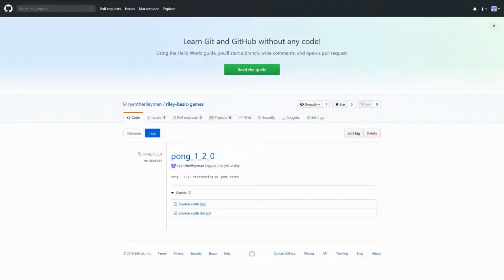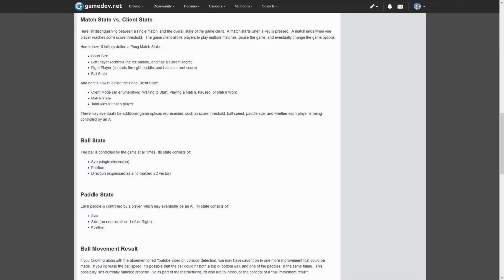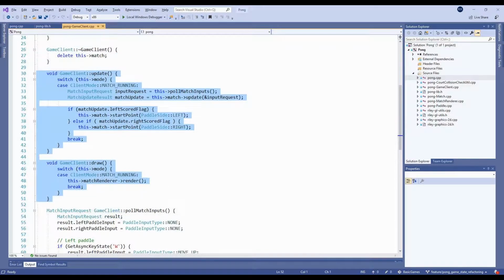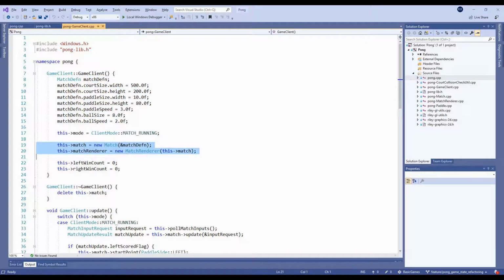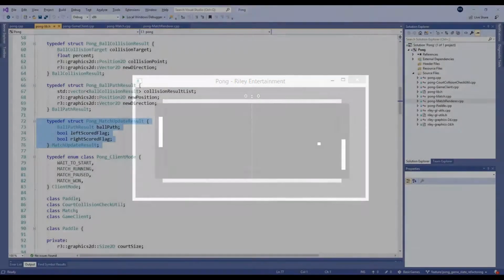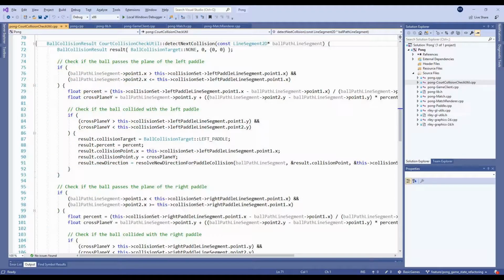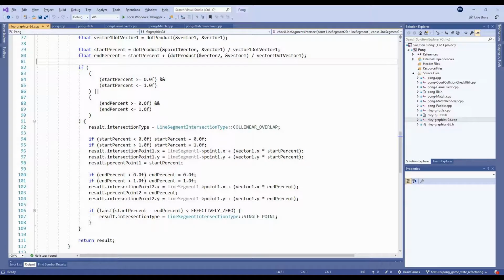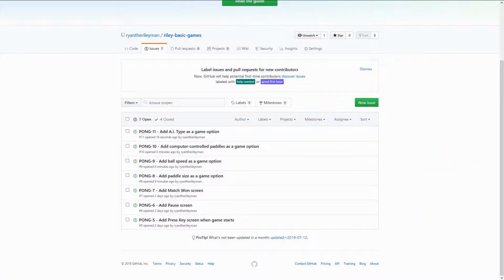Game Dev Series - Pong Part 2 - Refactoring the Game State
Follow along as we refactor the game state out of individual global variables.  The original tutorial can be found here:

The source code is written in C++, and makes use of features from the 2011 update to the language.

This is part of a blog series titled "Shaking Off the Game Development Rust" over on my gamedev.net account: